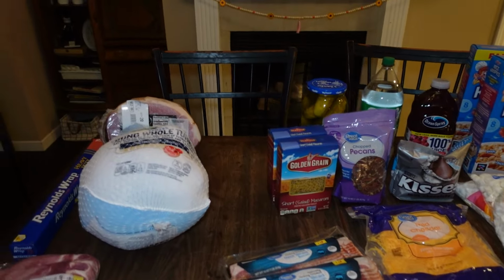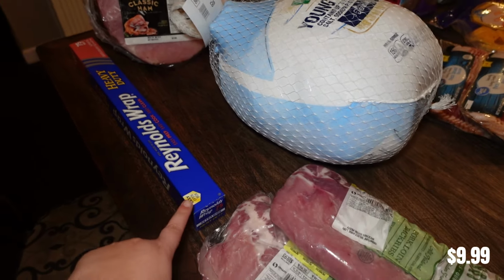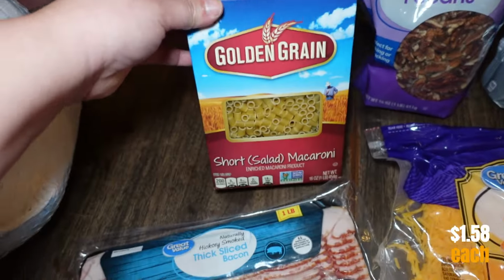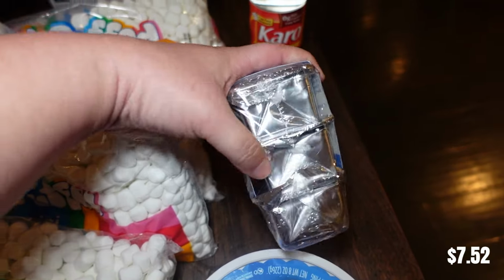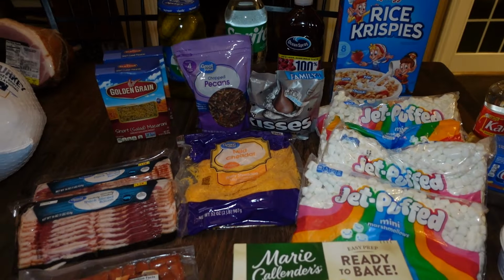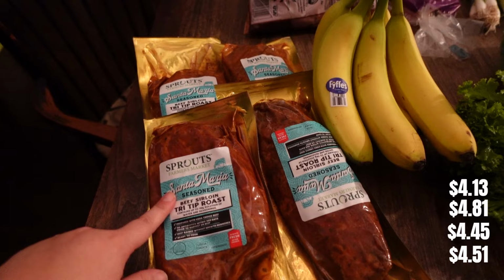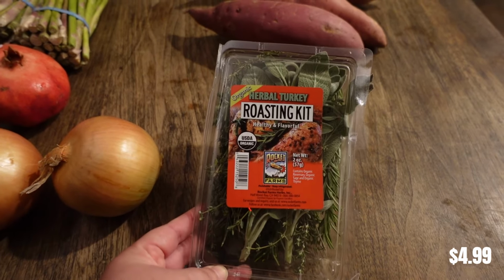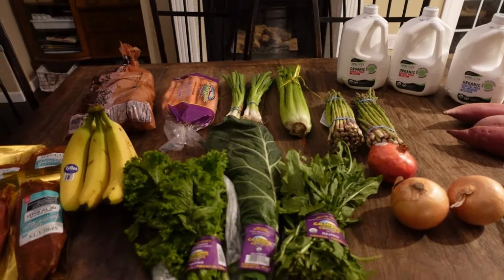Thanksgiving Grocery Haul & Menu | Groceries for Thanksgiving | What's on Our Thanksgiving Menu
Thanksgiving is only a few days away and I was just not ready for it...😆 So I took some time today to go pick up everything (well almost everything) that I will be needing to make our Thanksgiving meal! Here are the three grocery hauls and a quick peek at our menu plans for Thanksgiving.
Have a wonderful Thanksgiving!

✉️Want to write to me? ⬇️
Sarah Jane
1145 2nd Street, Suite A #163

📚BookOutlet📚
(Eligible book lovers who use this link will save $5 off their first order of $25+ and I will receive $5 in Book Outlet Rewards points in return)